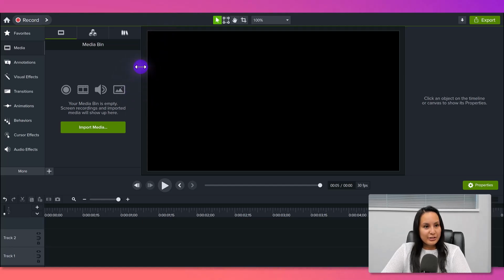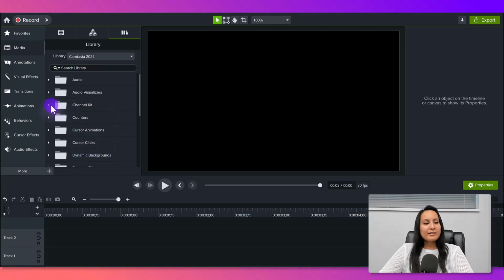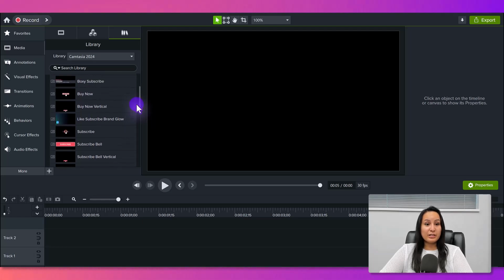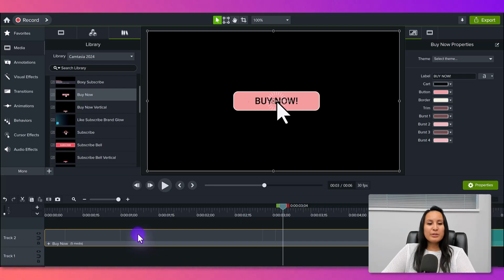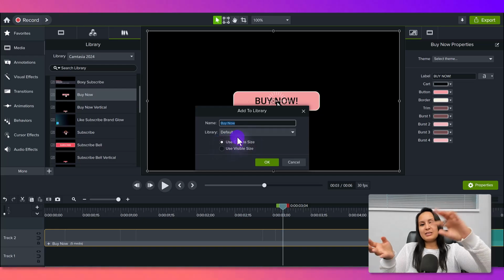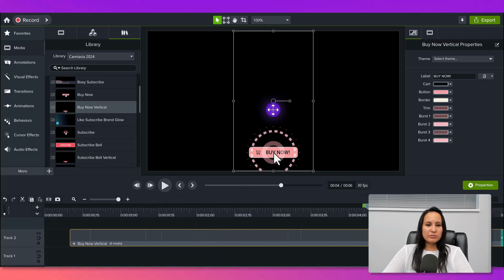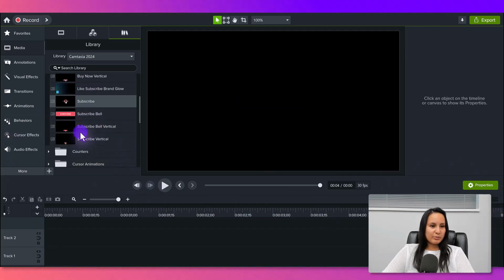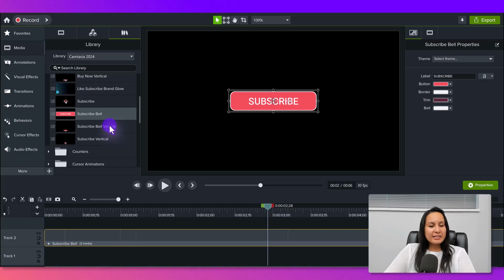Camtasia 2024 Library Youtube Assets